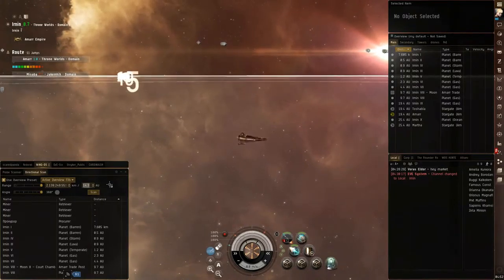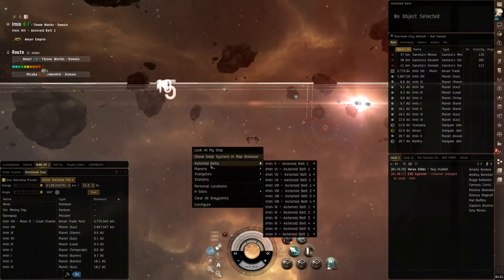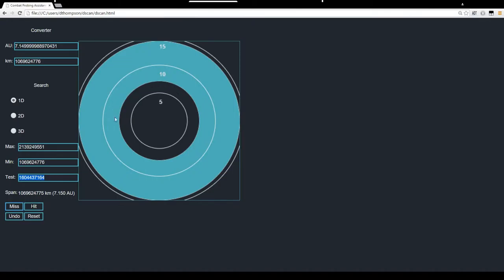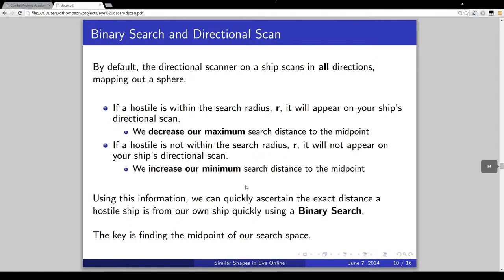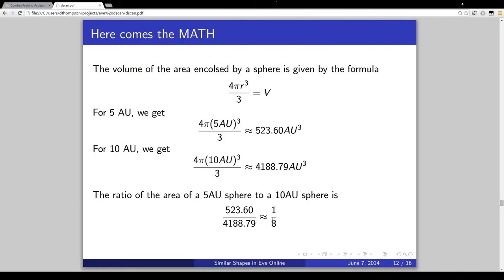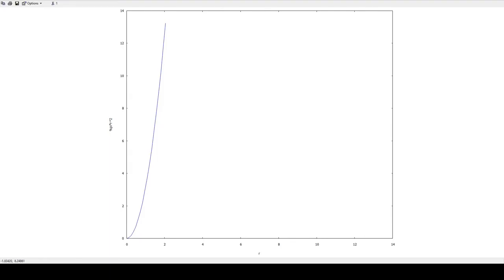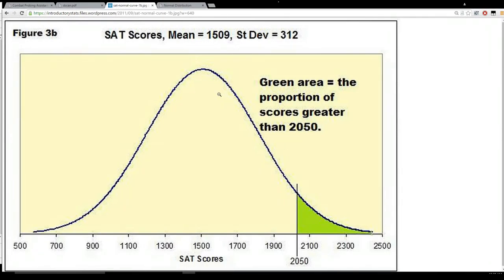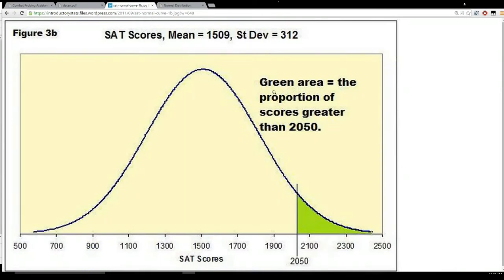Picking Split Points in Binary Searches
I recently realized that the binary search only really works properly when the data has a uniform distribution.  I talk about a couple of situations in which the midpoint formula seems to fail, and then I talk about how I don't know what I'm talking about.

More to come eventually!